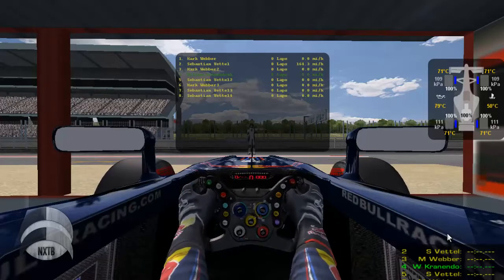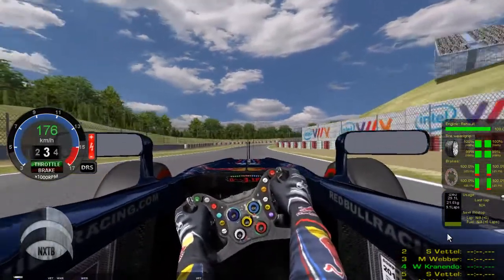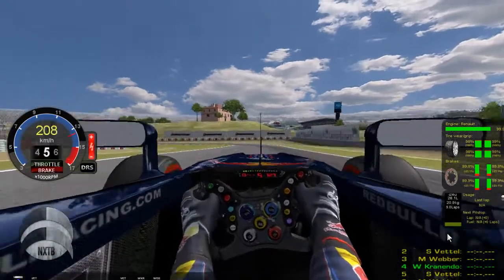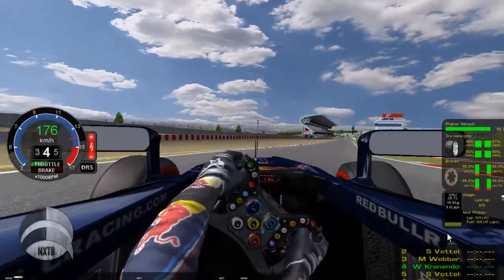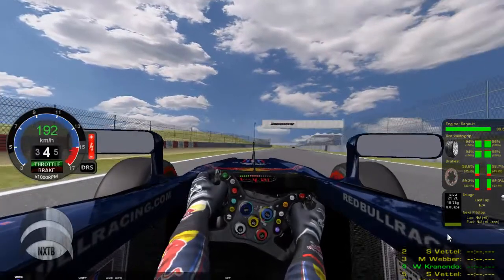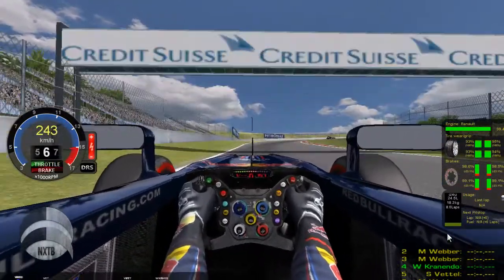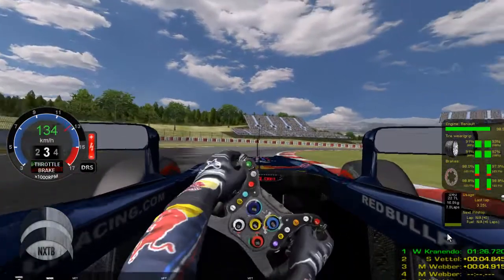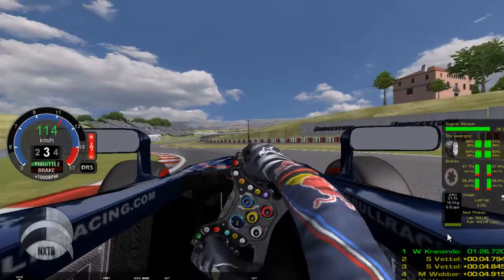rFactor - Circuit Du Catalunya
Willem drives around the Spanish Grand Prix Track as suggested by you!

SUBMIT YOUR IDEAS IN THE COMMENT SECTION BELOW!